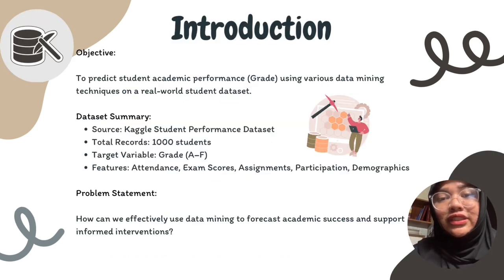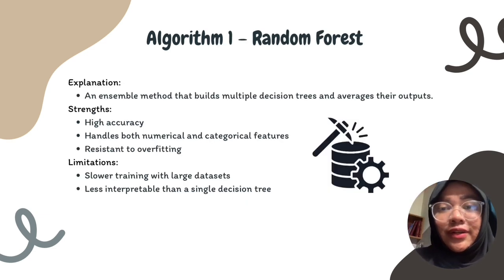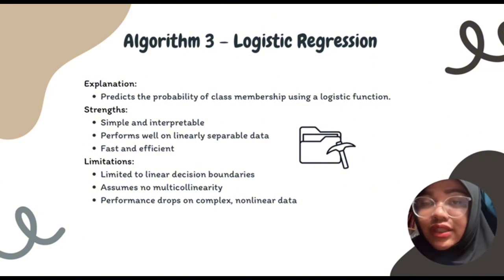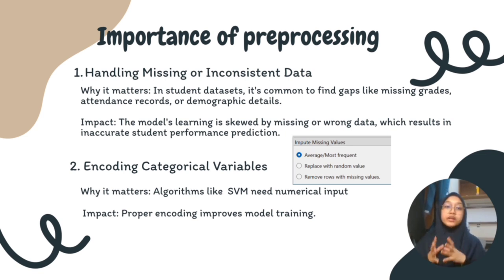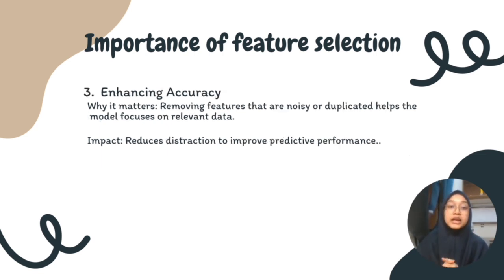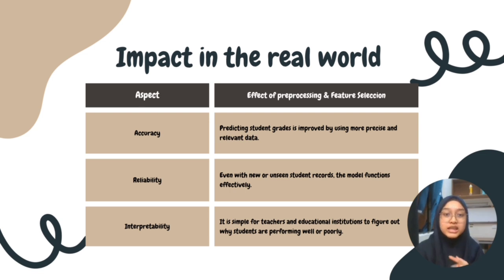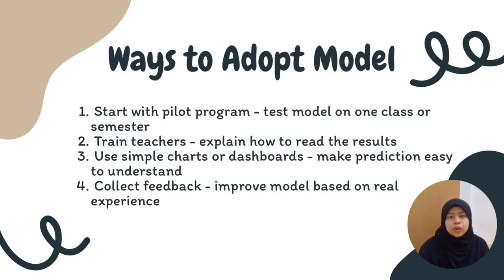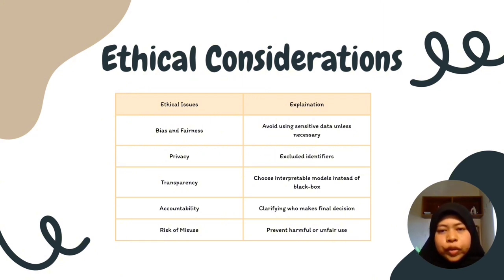CSD33503 Data Mining [Sem II 2024/25] - Group Assignment - Predicting Students Performance